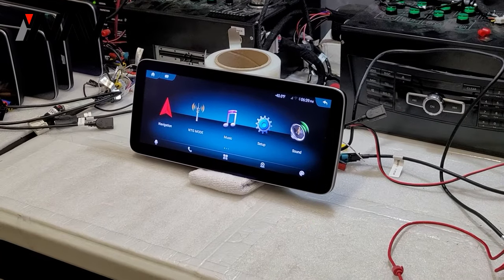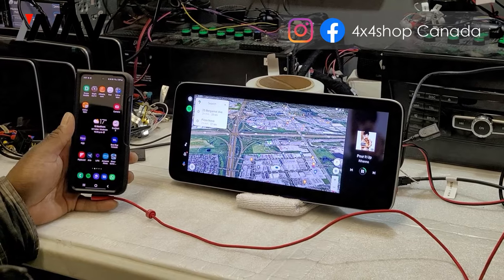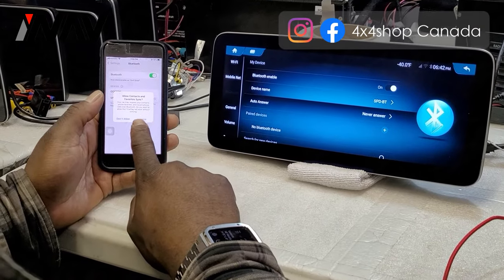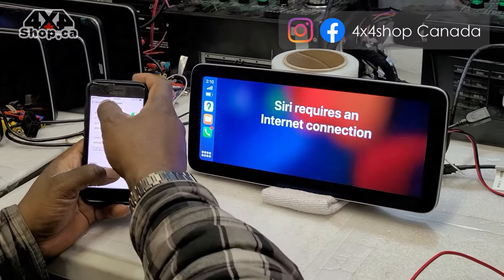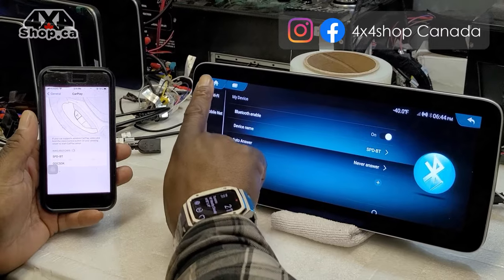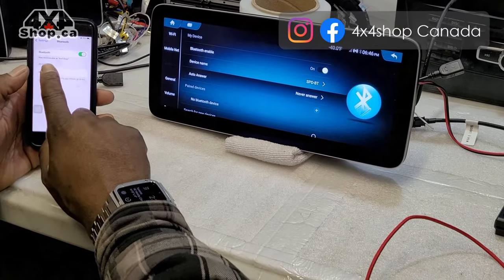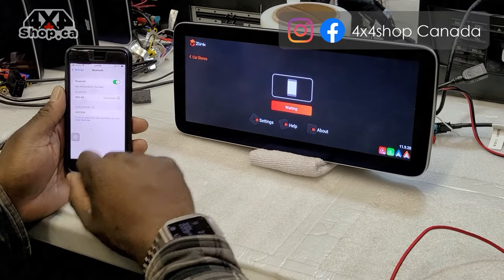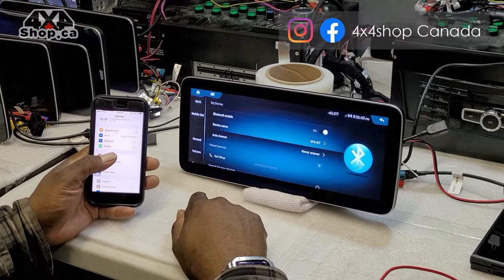APPLE CARPLAY / ANDROID AUTO: HOW TO SET UP | CONNECT | CONFIGURE | TROUBLESHOOT - ANDROID 10 Unit